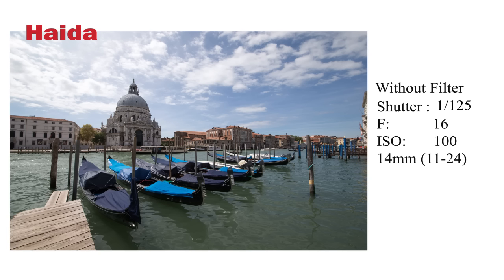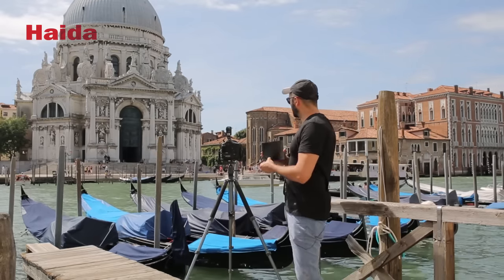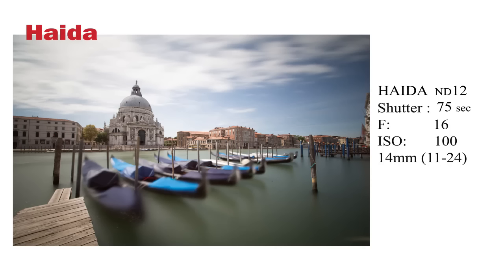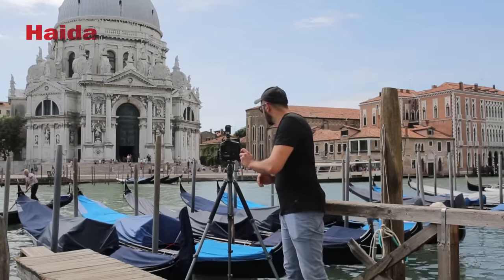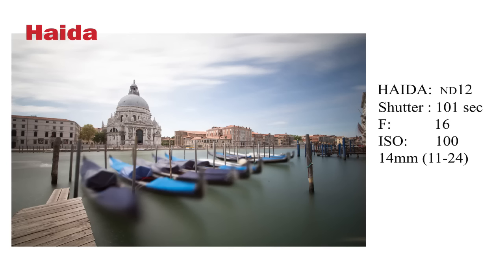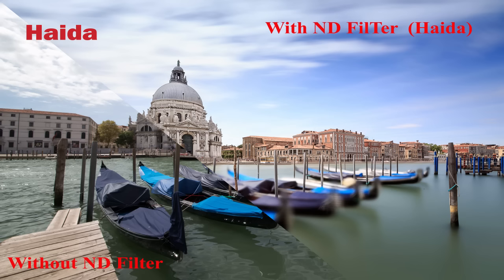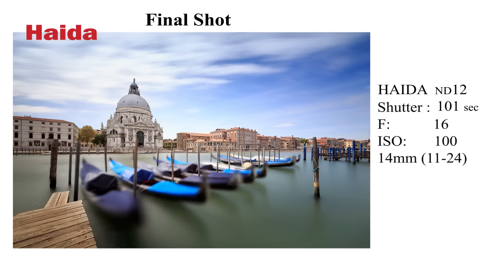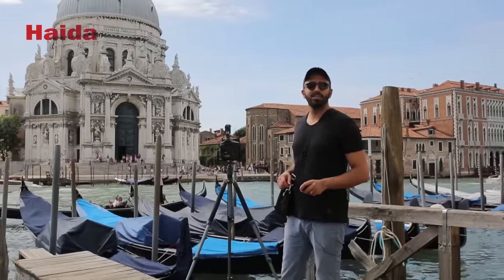Long Exposure with Haida ND Filter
In this Video I'm trying to do a LE shot with Haida ND 12 150 series